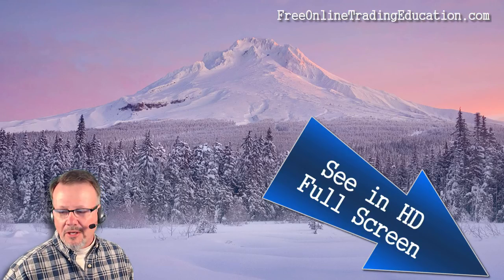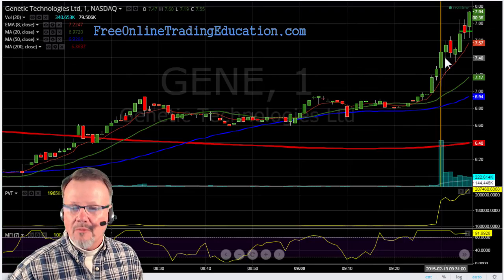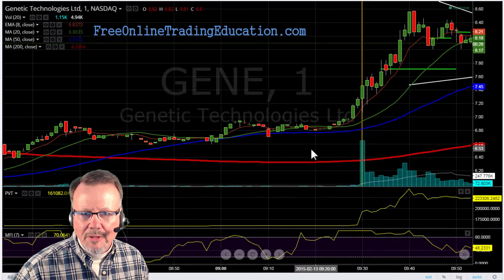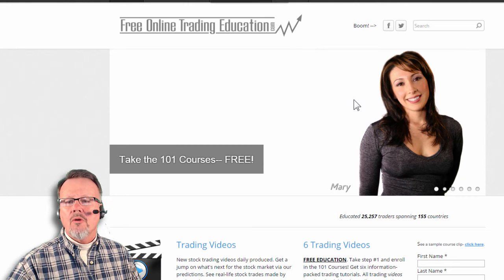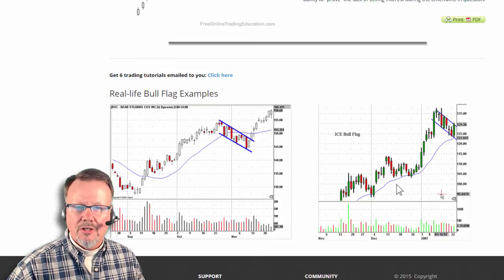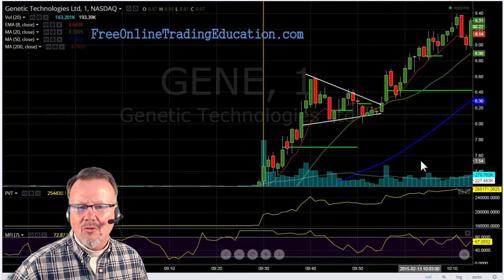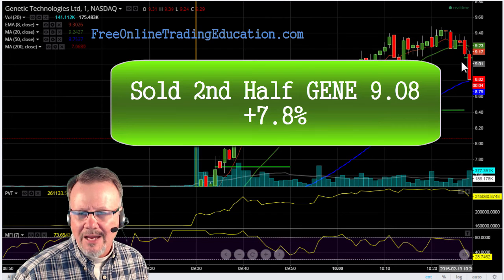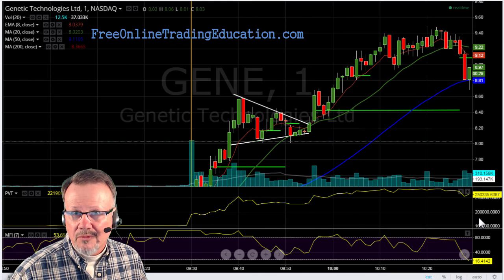2.13.15 Day Trades - Bull Pennant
See two BIG  trades including a Bull Pennant on GENE from this morning in the GrokStar trading Chat room.